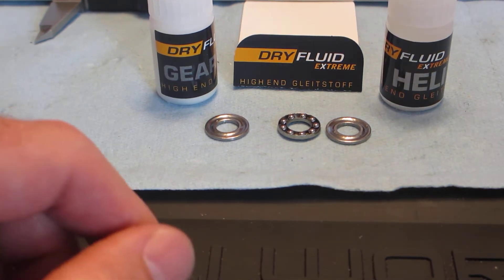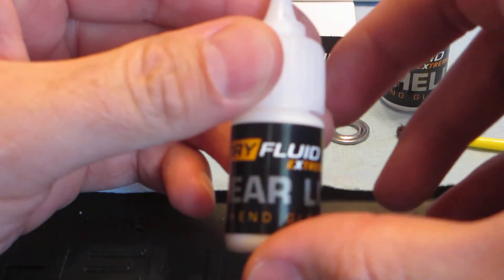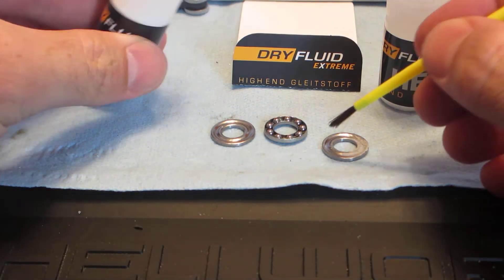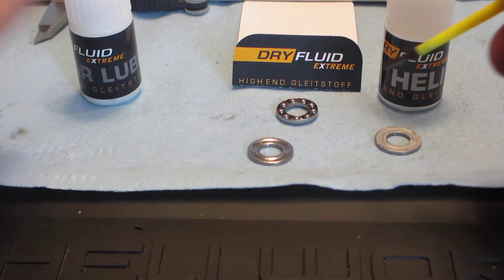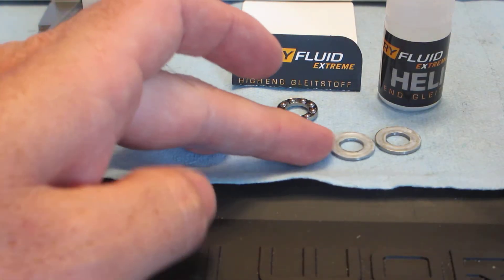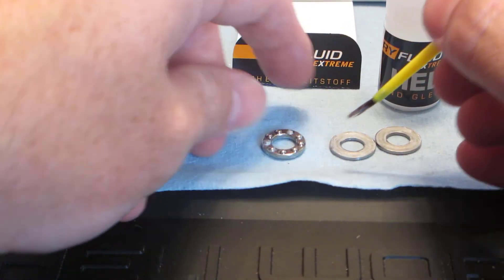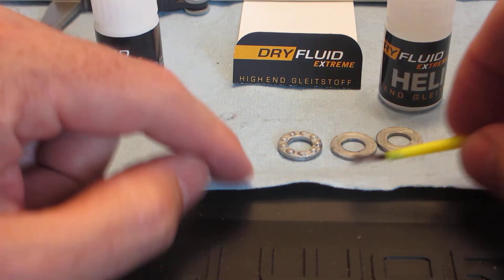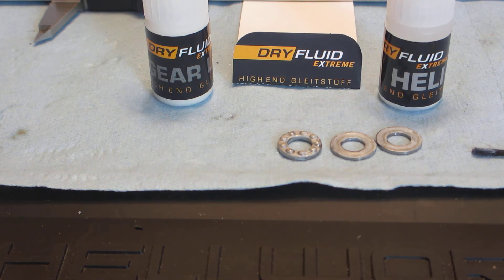DryFluid on Thrust Bearings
Today we look at using DryFluid Gear Lube on r/c helicopter thrust bearings.